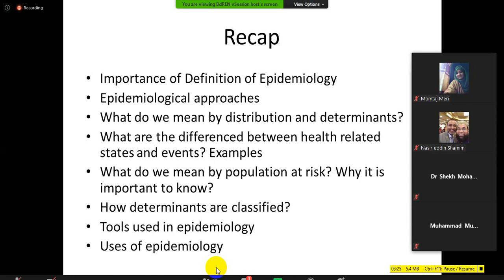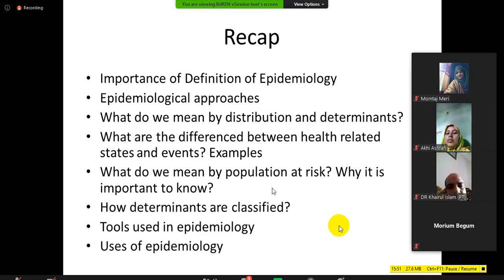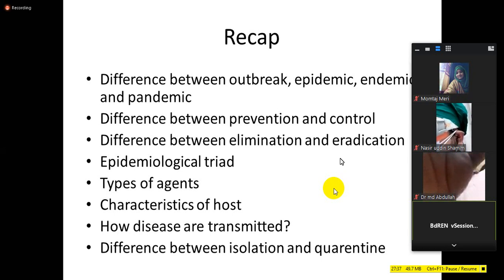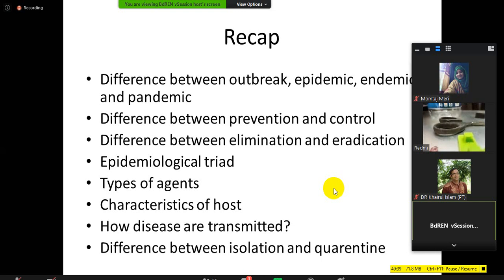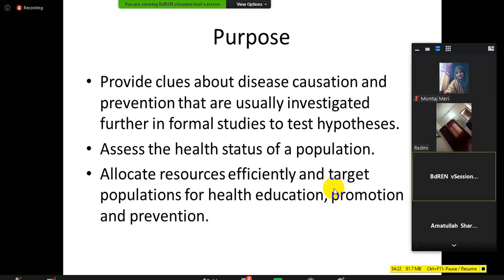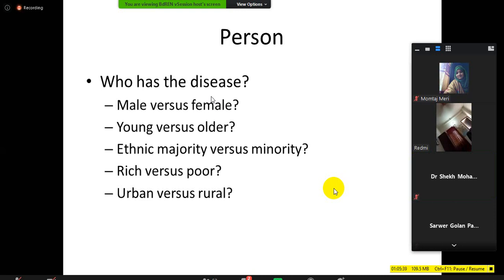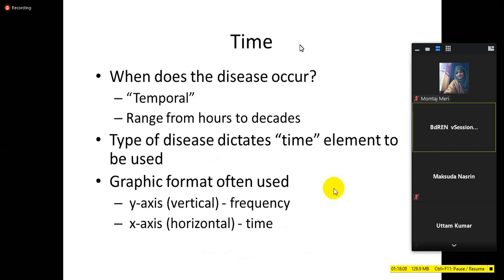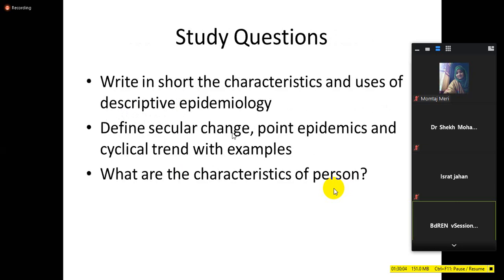Descriptive epidemiology 2020 09 25 124144